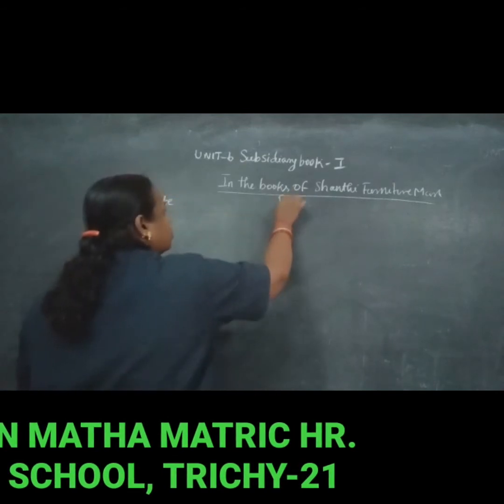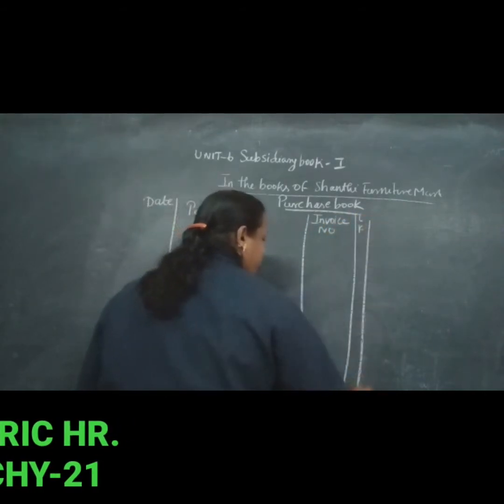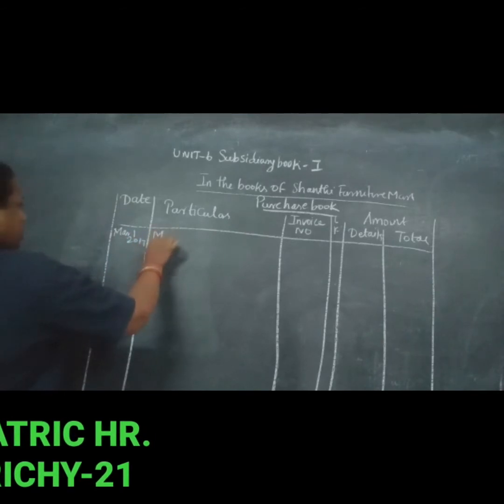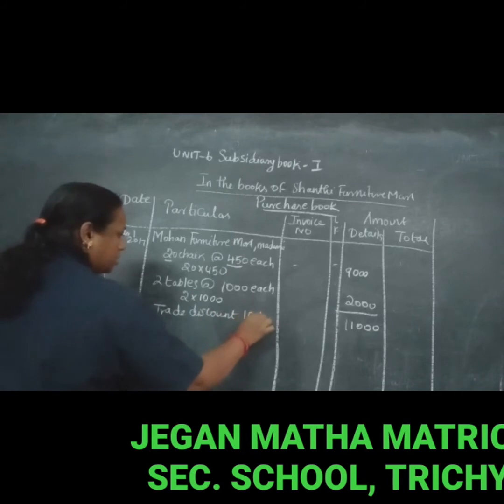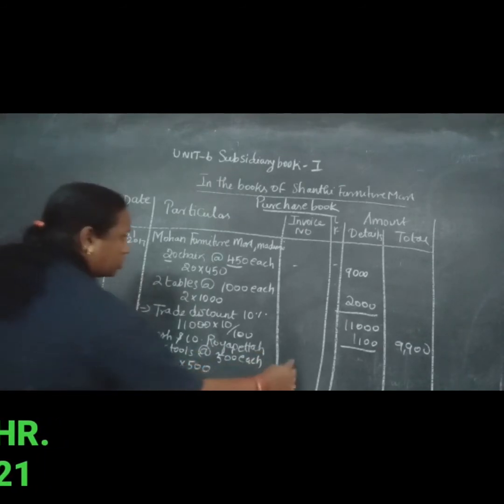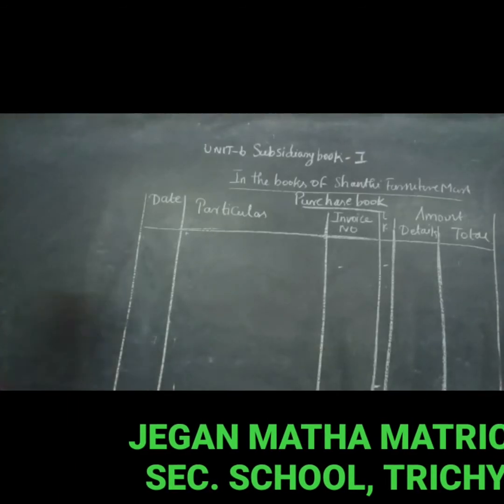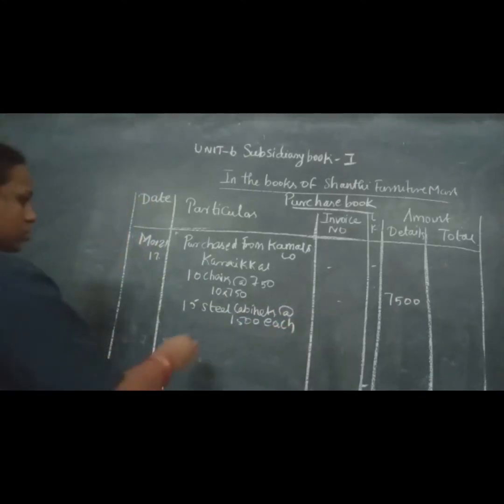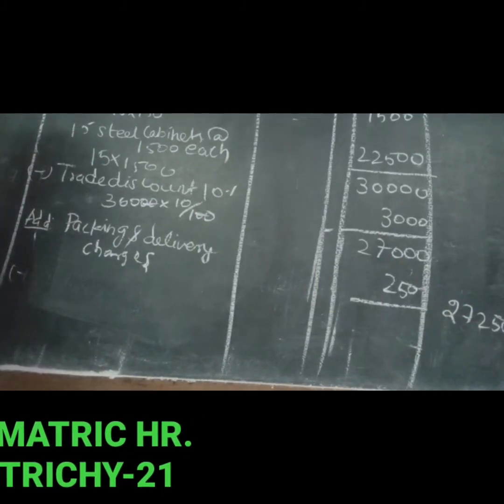STD XI ACCOUNTANCY - SUBSIDIARY BOOKS - 1 (ILLUSTRATION -1)